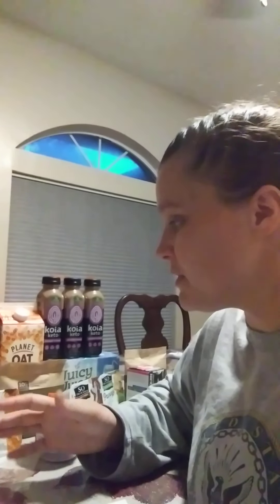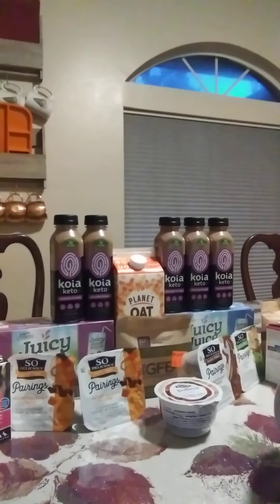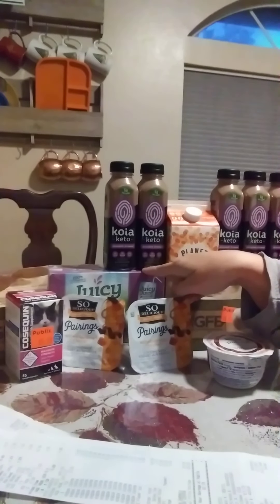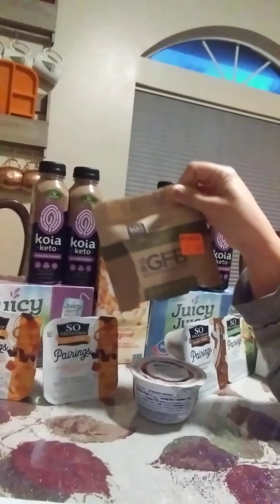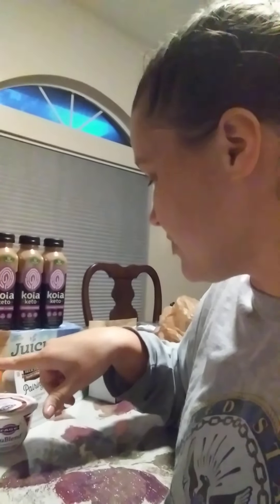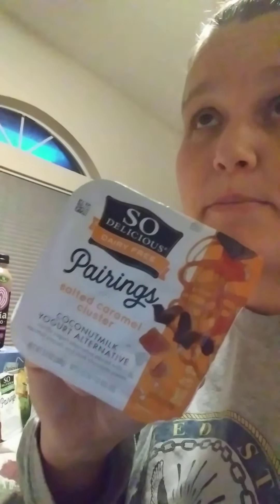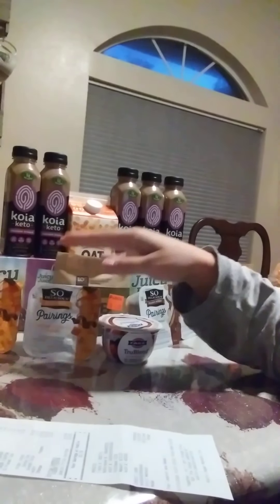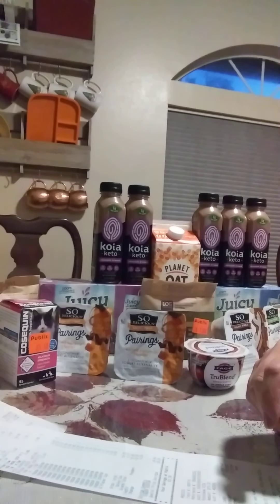Publix trip 7/15/20 spent $1.66 saved $75!